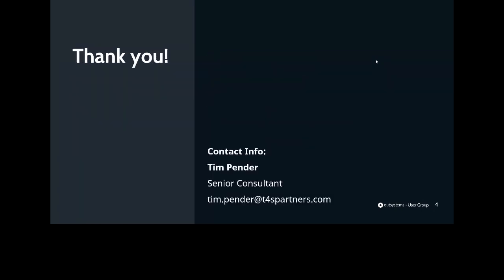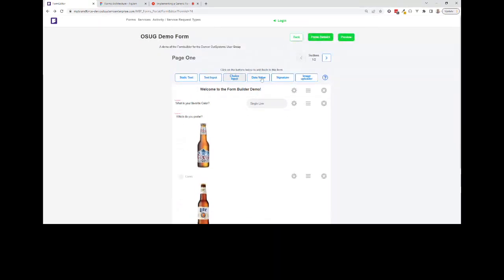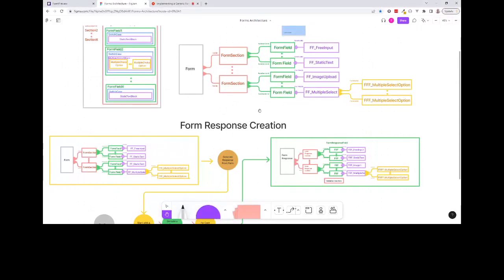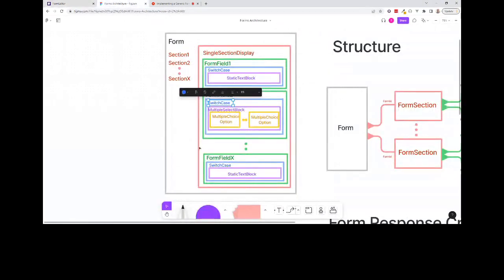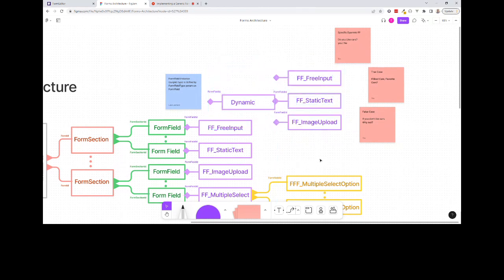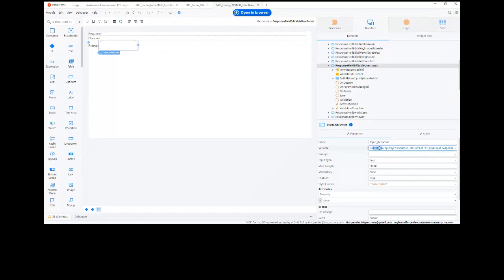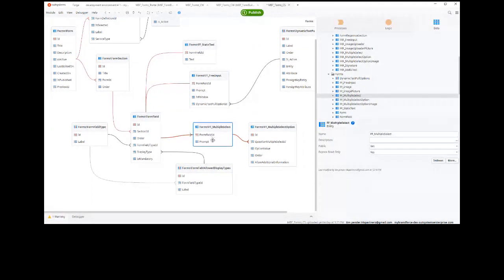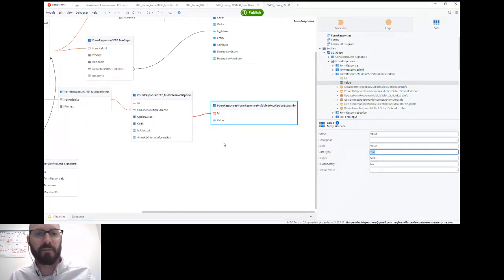Implementing a Generic Form Builder App in OutSystems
Join us we as break down the implementation of a generic Form Builder that can be used across a variety of business applications. We'll discuss the real world's uses cases; the Form Builder application's conceptual and OutSystems architecture; a form template and its associated response's lifecycle; and the UI implementation for both the form builder and the form response.